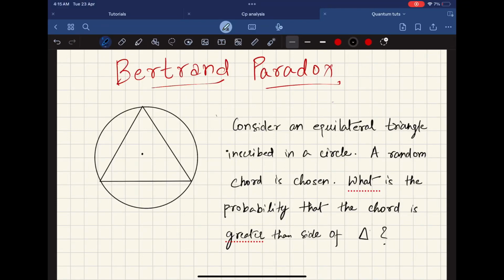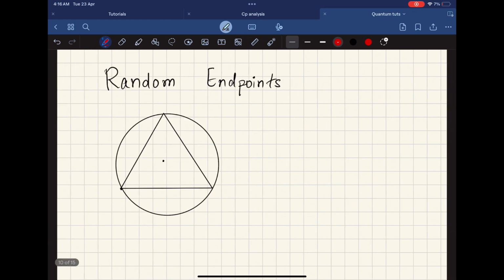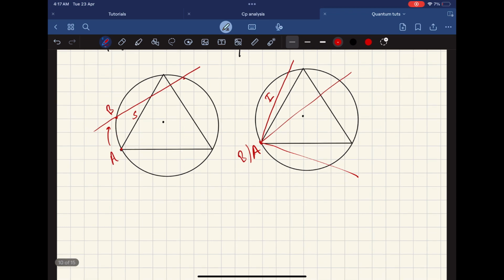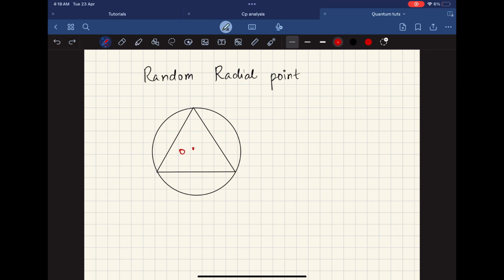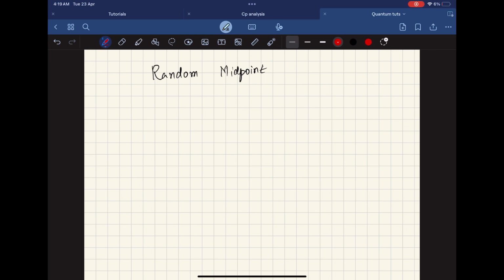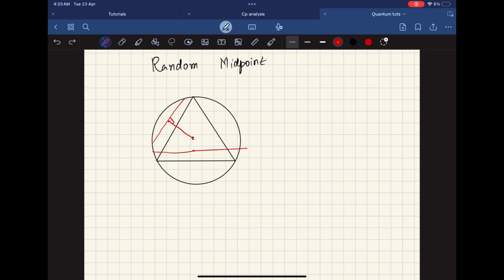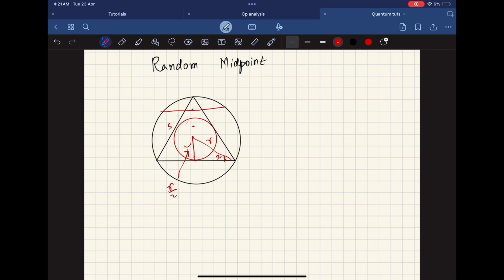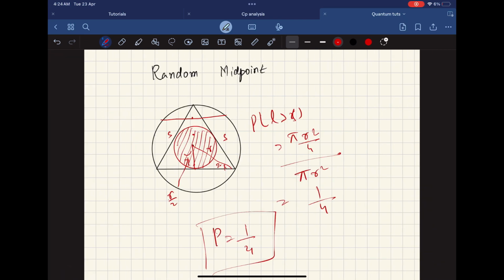Bertrand’s Paradox | Laplace and Fourier Infinite Insights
Title: "Unlocking Bertrand's Paradox: Probability's Mind-Bending Mystery | Laplace and Fourier Infinite Insights"

Description:
🔍 Dive deep into the enigmatic world of Bertrand's Paradox with Laplace and Fourier Infinite Insights! 🧠 Join us on an exhilarating journey through probability's perplexing puzzle, where intuition clashes with mathematical rigor. Discover the secrets behind this thought-provoking paradox and unravel its implications on probability theory.

In this captivating video, we break down Bertrand's Paradox into bite-sized, digestible chunks, making it accessible to both seasoned mathematicians and curious learners alike. 🎓 Explore the intricacies of probability space, geometric probability, and the surprising ways in which different methods of choosing random lines yield startlingly different results.

🔑 Uncover the underlying principles driving Bertrand's Paradox and gain a deeper understanding of its significance in mathematics and beyond. From its historical roots to modern-day applications, we leave no stone unturned in this exploration of one of probability theory's most intriguing conundrums.

🚀 Don't miss out on this opportunity to expand your mathematical horizons and challenge your perception of randomness! Hit the play button now and embark on a journey of infinite insights with Laplace and Fourier. 🌟

ignore the following tags:
probability
geometric probability
bertrand paradox
probability puzzles
quant internship
maths mystery
mathematics puzzles
probability theory
probability spaces